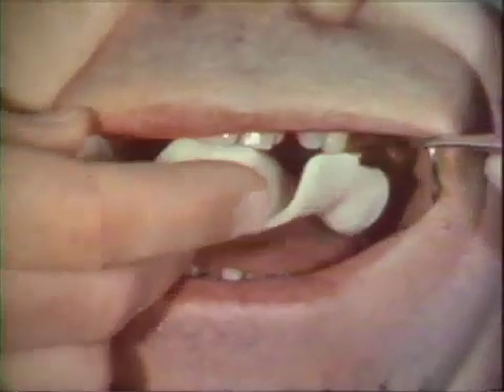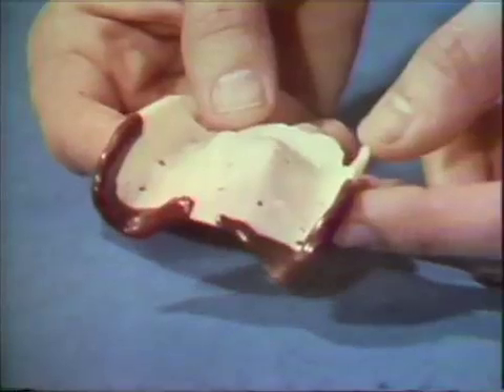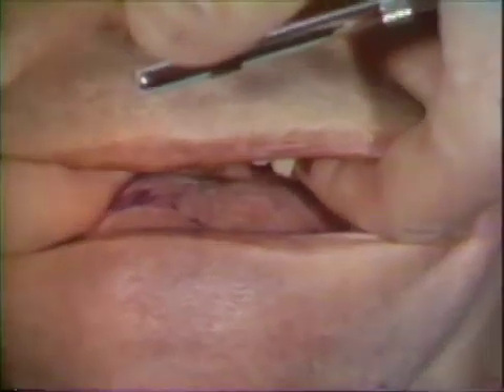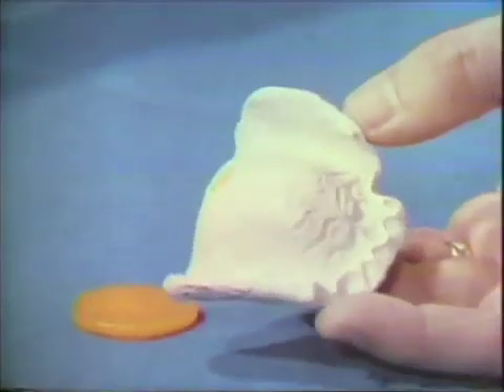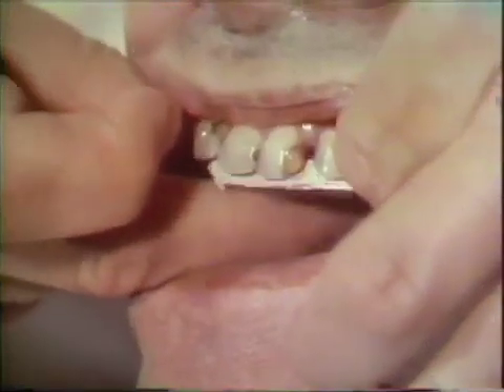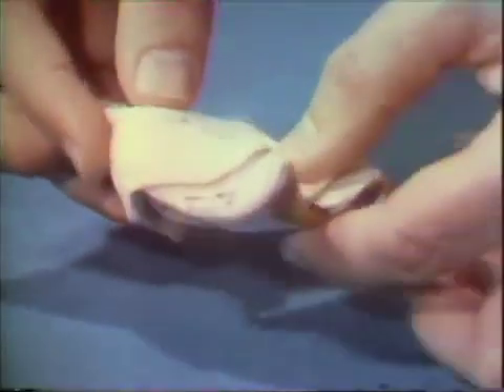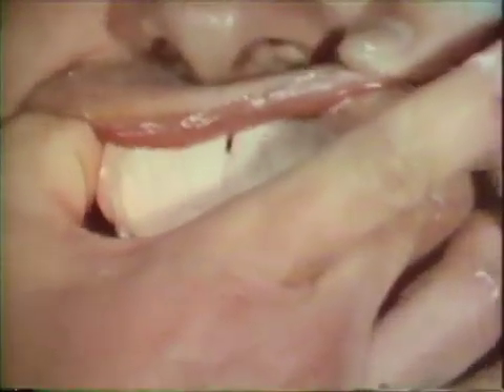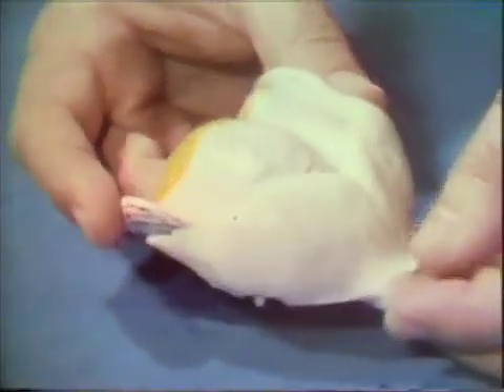Maxillary Sectional Tray Construction (Clinic)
Shows custom tray construction for maxillary denture and alginate impression technique using this tray. Orig. air date: AUG 1 74